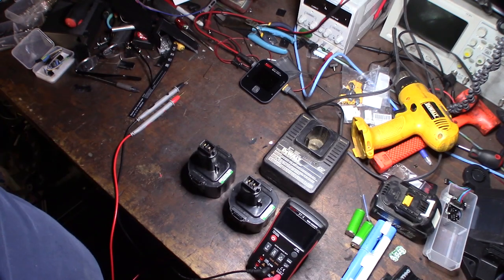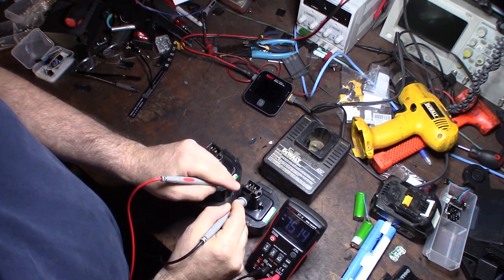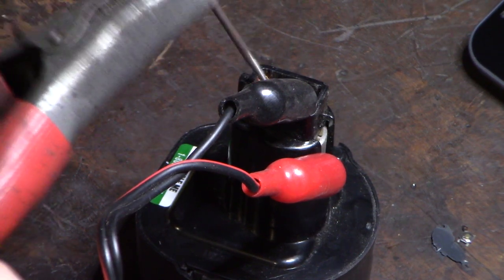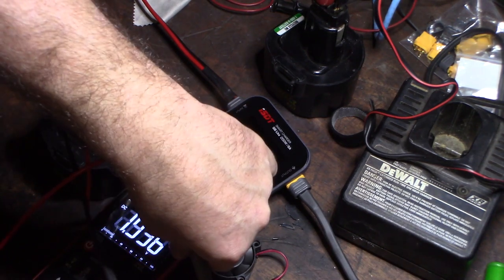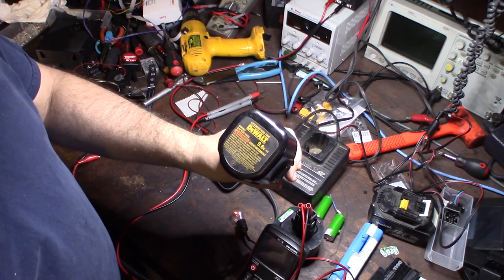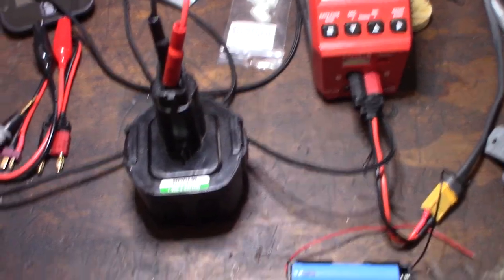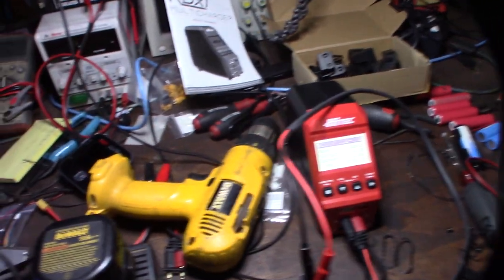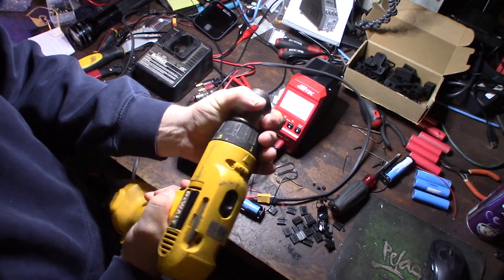Ni Cad Battery Repair fix cordless drill like new Dewalt UPDATE!!!!! Makita Ryobi milwaukee NiCd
I've had my DeWalt 9.6V drill for over 20 years. I'm can't believe the batteries still work. I zap and cycle them every few years. Dendrite Crystals AKA Dendrite Whiskers are the enemy of NiCD batteries. In this video I go over a few methods to break them up. The should work with any Nickel Cadmium battery.

Charger in this video HiTec RDX1

ISDT G6 Lite
If you found this video helpful or would like help fund future experiments. please donate below.